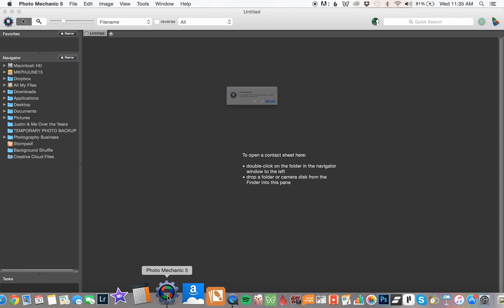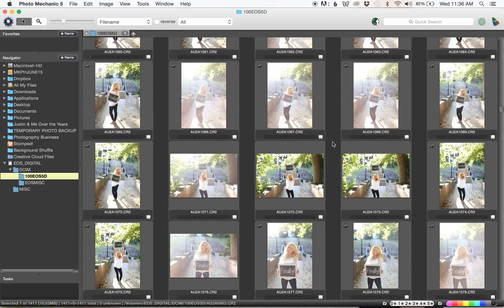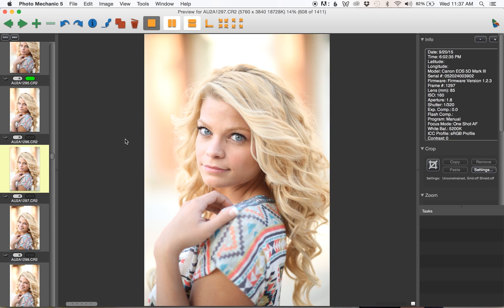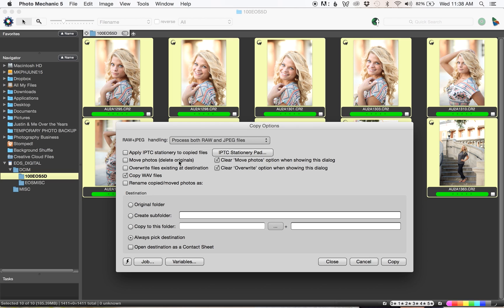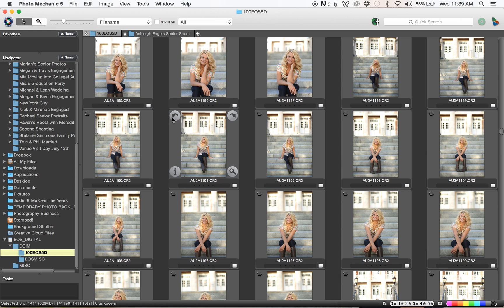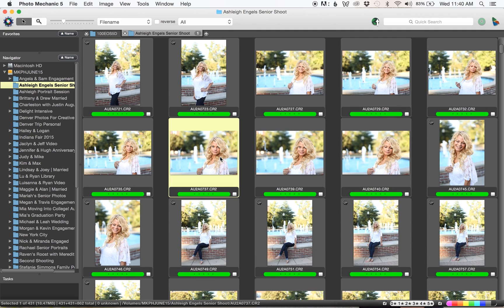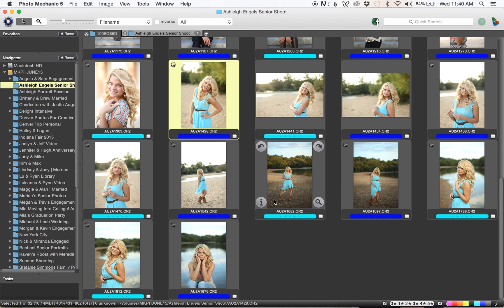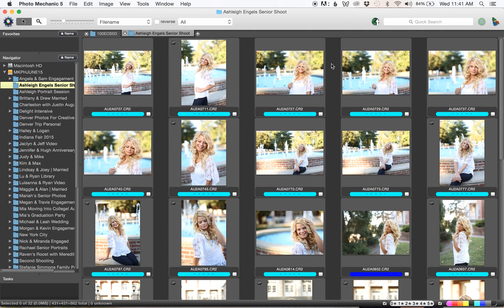PhotoMechanic Walkthrough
Cut your culling time in half with PhotoMechanic, a program designed to load and organize RAW files quickly and efficiently.

Ready to cut your editing time in half as well?